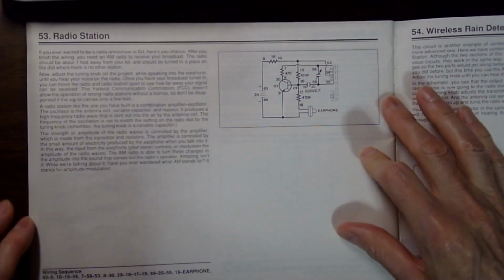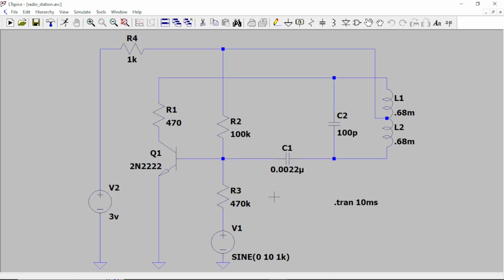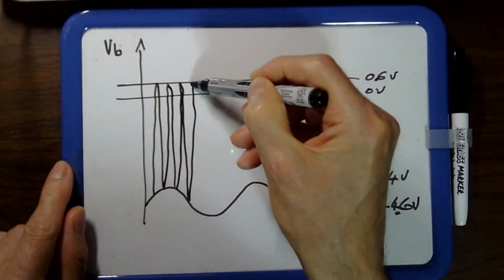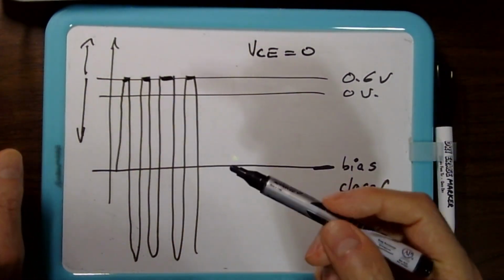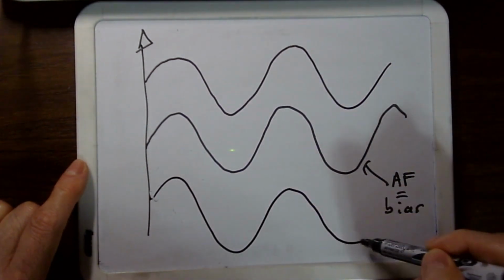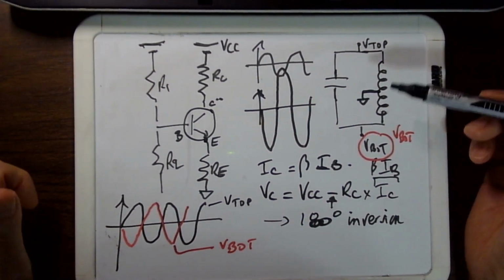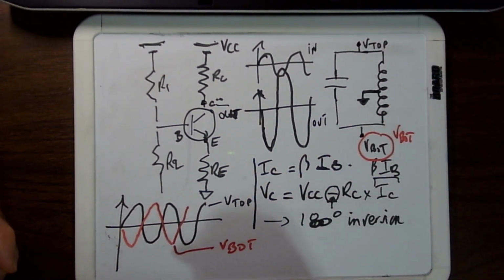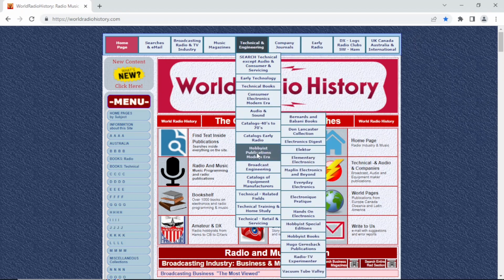RadioShack AM transmitter explained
In this vid, I explain how the "Radio Station" circuit in the 60 in-one Electronic Project Lab experiment works.

This AM transmitter uses a single transistor Hartley oscillator as the radio frequency source. The audio frequency signal is injected at the base of the transistor.

The circuit works but there are much better AM transmitter circuits out there. Think of it as a learning experience.